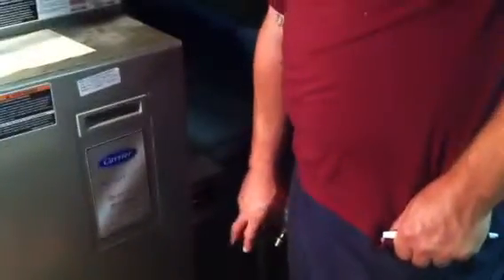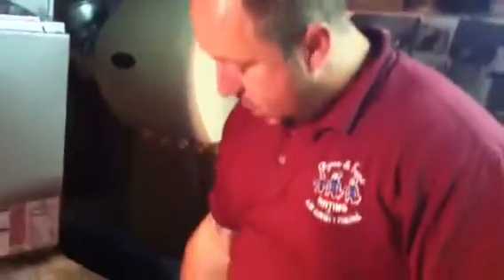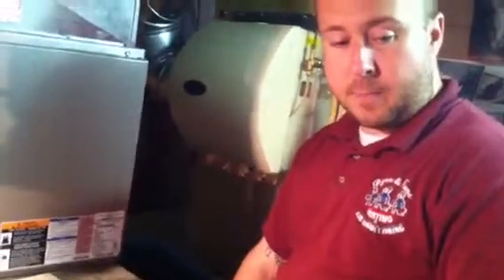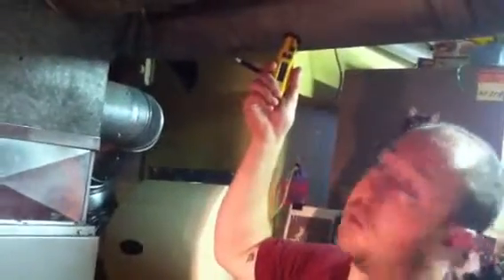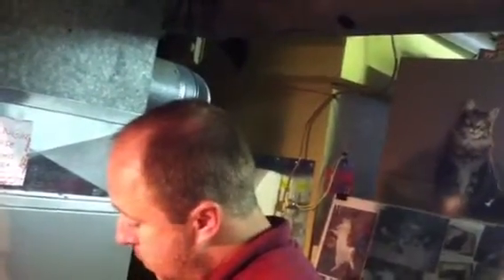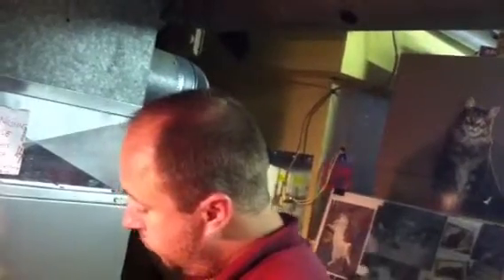Air cond /furnace Bryan & suns 7.8.14